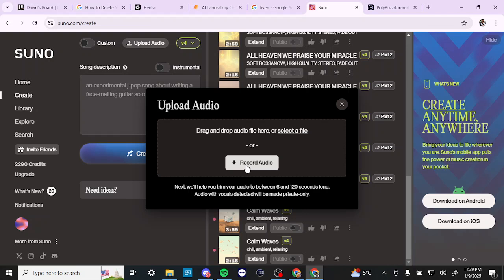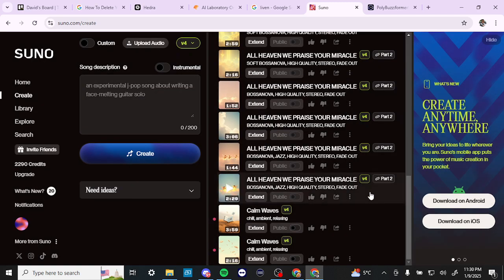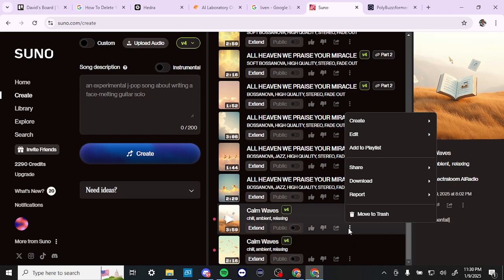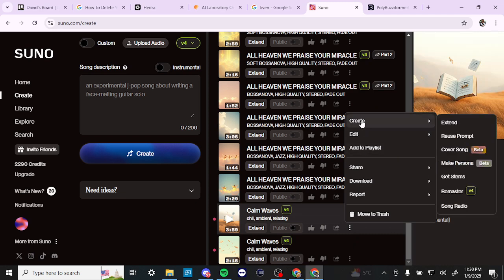How To Get Clearer Vocals & Audio With Suno Ai - Updated (2025)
Learn how to achieve clearer vocals and enhanced audio quality using Suno AI’s advanced tools and features for professional results.